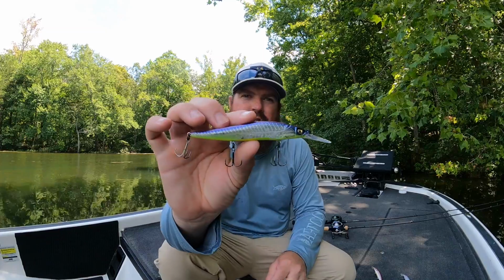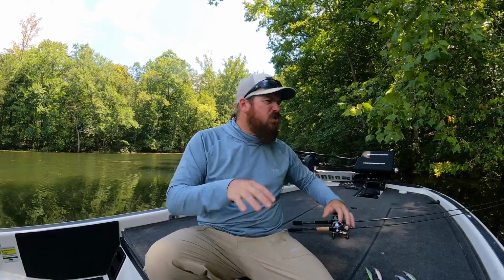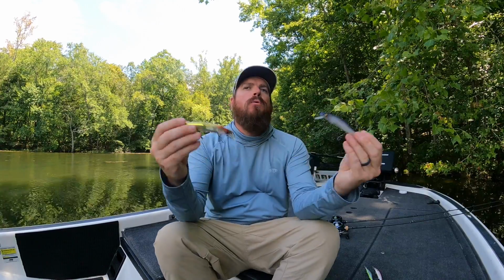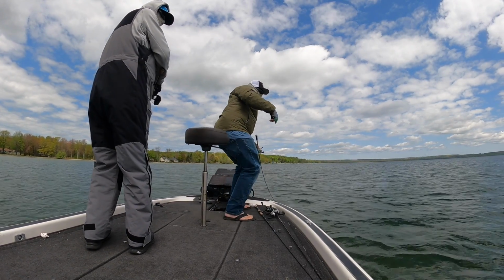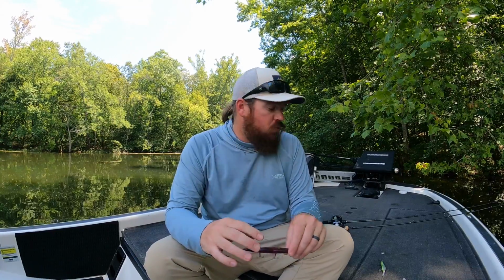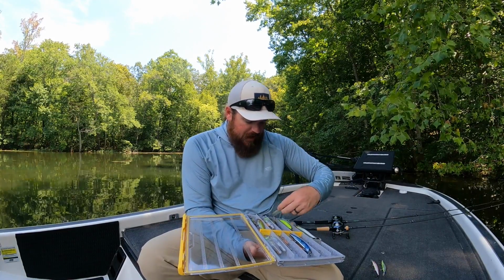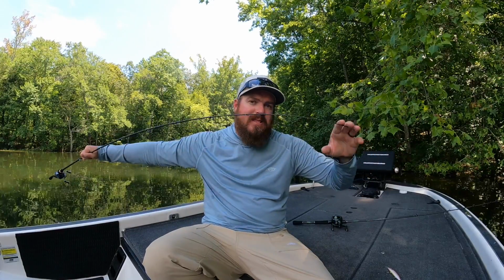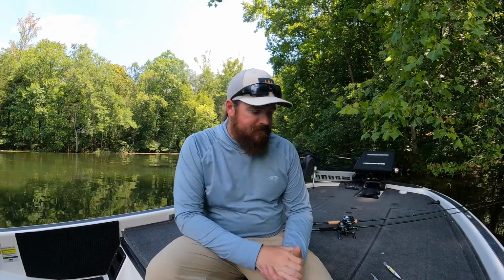Jerkbait Tips For Early Fall Bass Fishing! (Easy Tricks To Get More Bites)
The early Fall transition is jerkbait time! Bass are beginning to focus on baitfish again and there may be no better bait to trigger a reaction strike than a jerkbait. Virtually any jerkbait can get bit right now but there are key baits and key colors that can lead to the kinds of days on the water we all dream about!

Its important to understand that no two jerkbaits are created equal. Different baits have different applications and learning to use each bait at its best time will help you catch more fish. As Matt eludes to in the video, color is everything this time of year. Do not be afraid to throw the aggressive, bold, even obnoxious colors. Bold colors can take a good day of fishing and make it unforgettable!

Below you'll find links to the baits and equipment Matt discussed in the video. We've included our best "Traditional" colors, as well as our best "Bold" colors for each bait. All the links go directly to Tackle Warehouse where you can see detailed photos and descriptions of each item.

Traditional: Mat Shad, Killer Kawaguchi
Bold: Elegy Bone, Western Clown, Twilight Chart Back

Traditional: Ghost Ayu, Pink Smelt
Bold: Clown, Chart Silver, Chart Head

Traditional: Mat Shad, GP Pro Blue

Traditional: Ghost Wakasagi, Holo Minnow
Bold: Secret Shad 2, HL Silver Shad

Traditional: Gizzard of Oz, Olive Crush
Bold: Rainbow Shad

Traditional: Ghost Minnow
Bold: Aurora Black, Chartreuse Shad